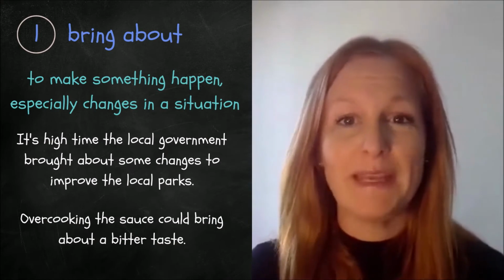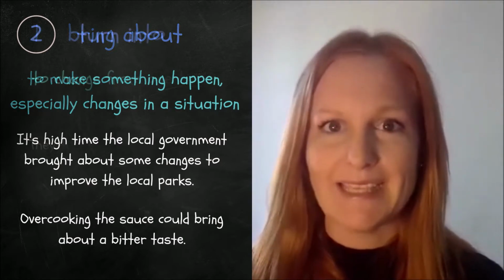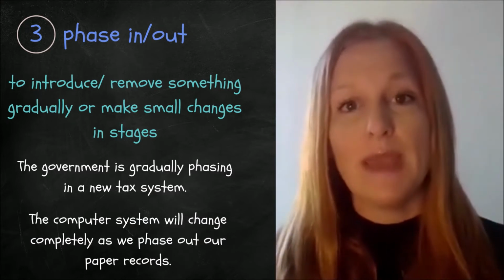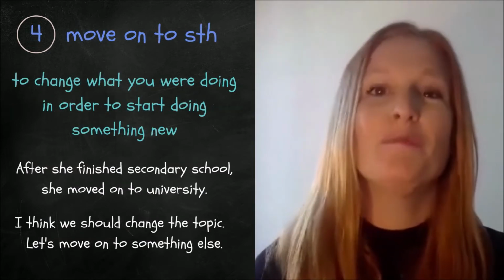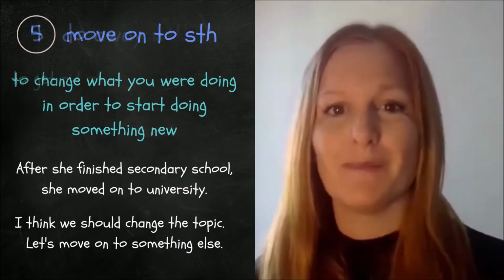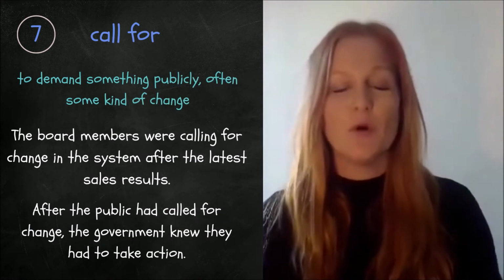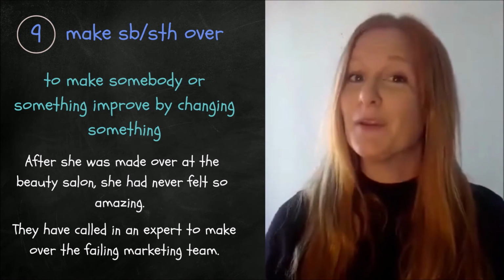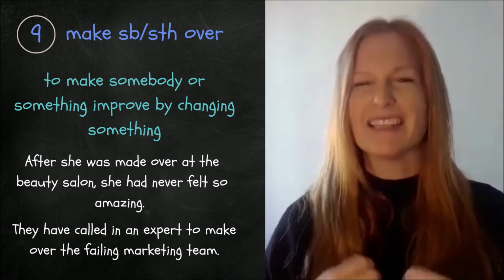CHANGE phrasal verbs | Phrasal verbs about change | Learn English phrasal verbs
Learn and use phrasal verbs correctly to about change in English.  Learn these phrasal verbs such as bring about and call for (and more) which you can use to talk about time and use them confidently in conversations.

Make it easier to learn and remember phrasal verbs by learning them in context and by topic.

Learning phrasal verbs can help your English sound more natural when used in your active vocabulary.  Knowing phrasal verbs also helps so much when it comes to understanding native speakers.

After you have watched the video, please feel free to practise using the phrasal verbs in the comment section below.  I'll give you some feedback so you know you are using them correcly.